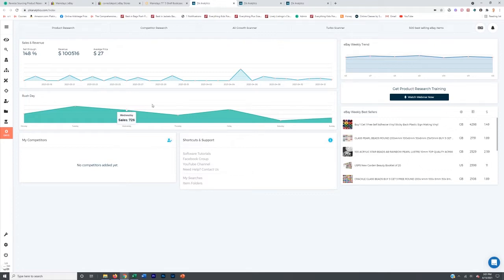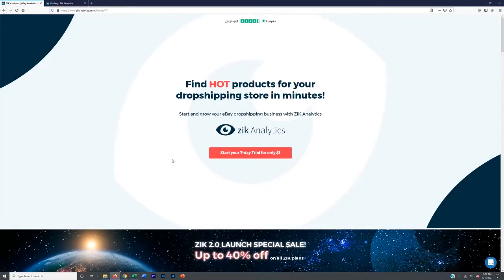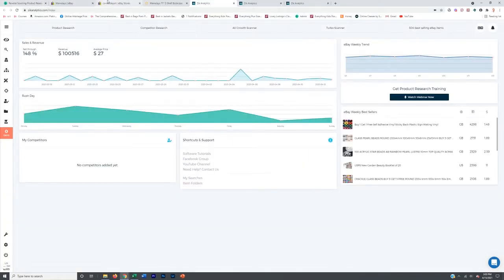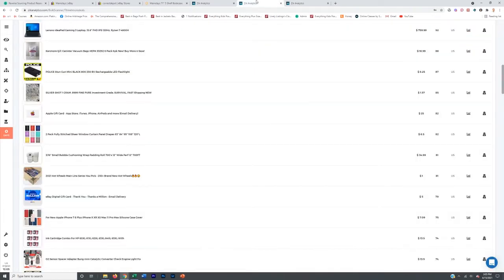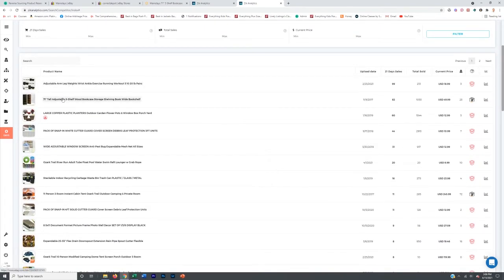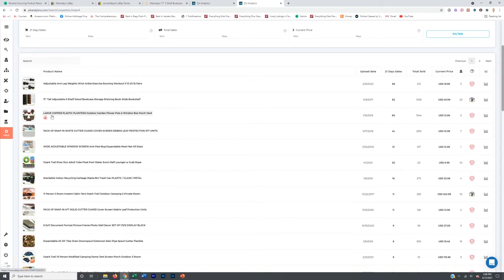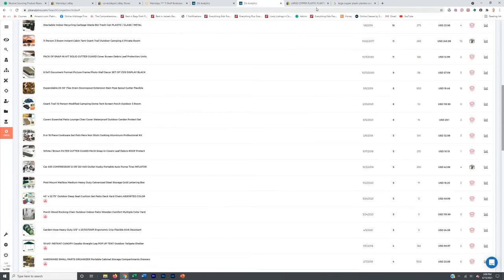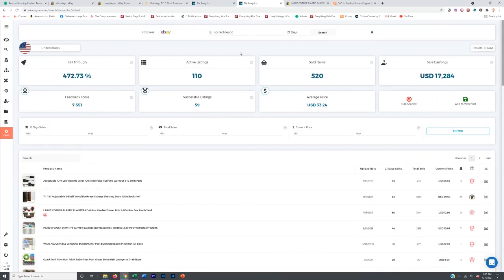How to Find Hot Selling Products to List on Facebook Marketplace...with Software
🎓Build a 6 Figure Dropshipping Business on Facebook Marketing, Poshmark, Mercari, Etsy, and other top websites

^ Use Code GUERRA